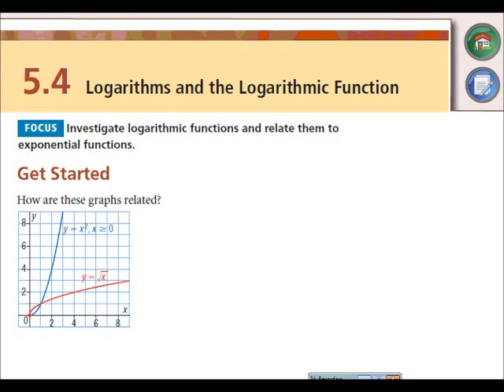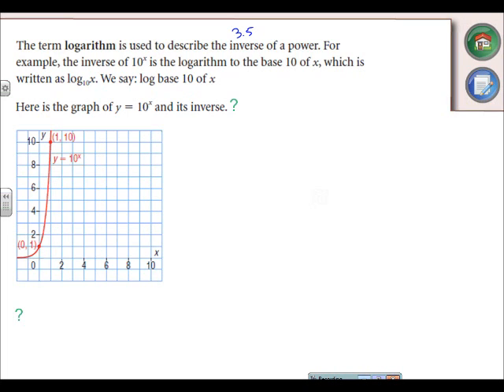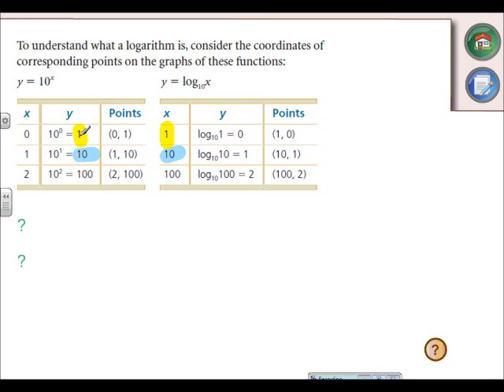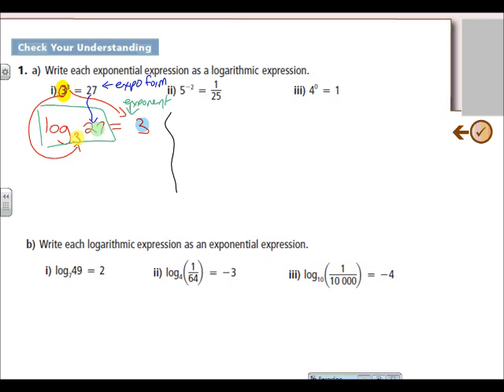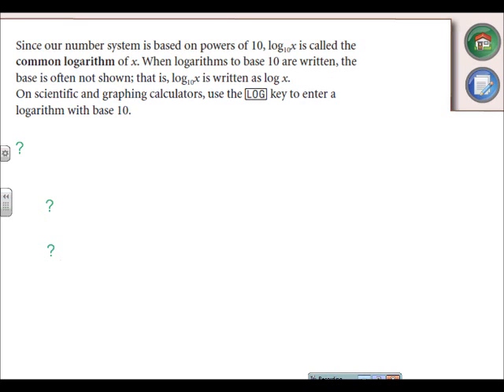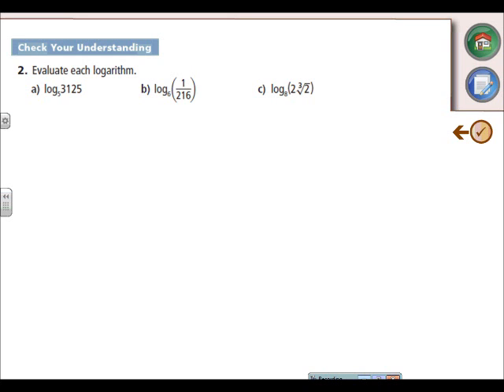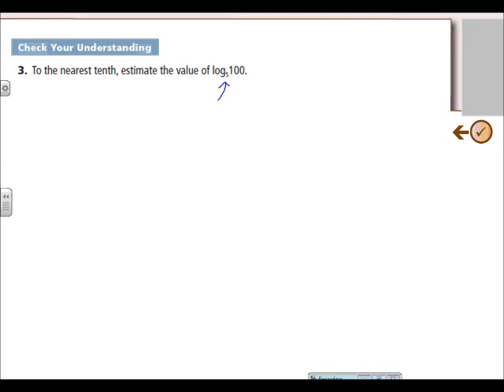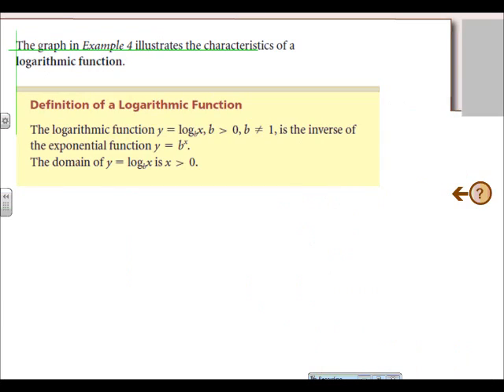Expo Logs 5 4 (Logarithms & Logarithmic Functions)